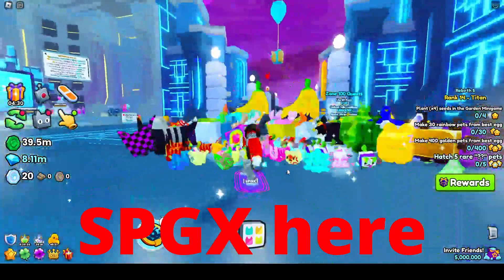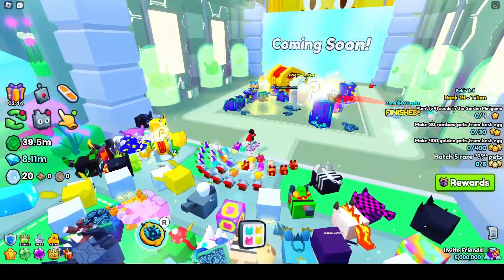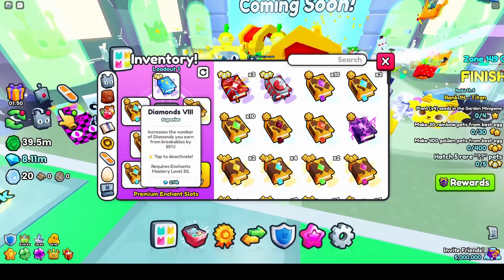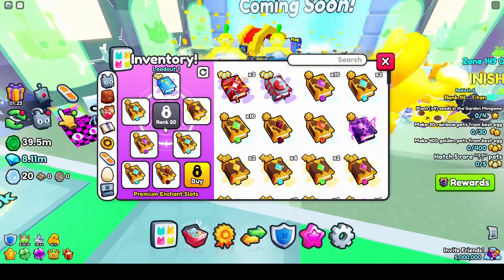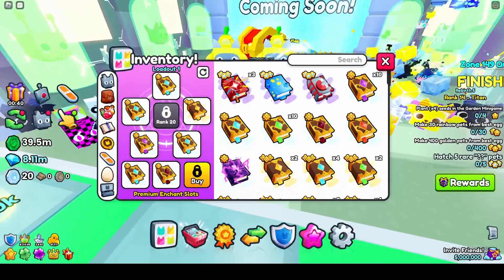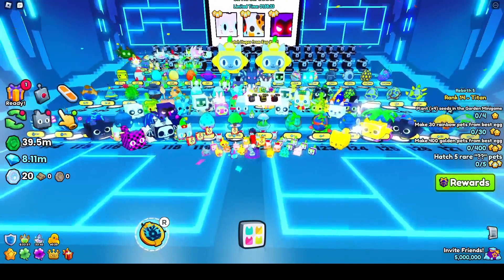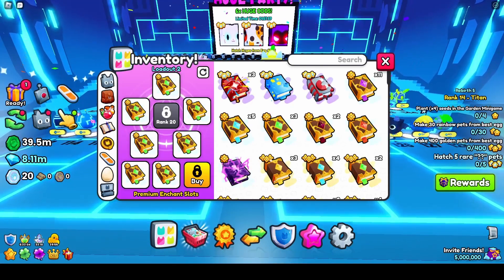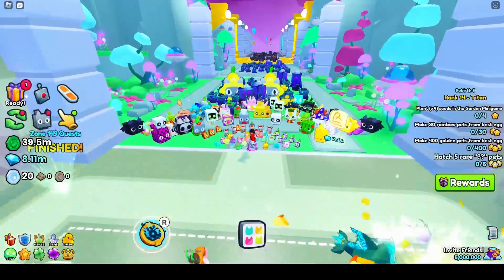the best outloads in pet simulator 99! (WATCH QUICKLY)